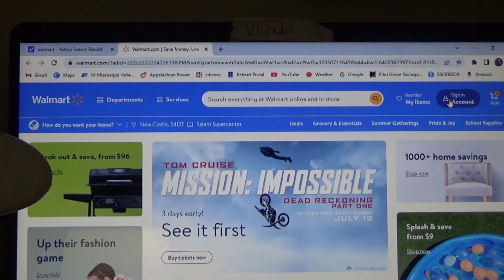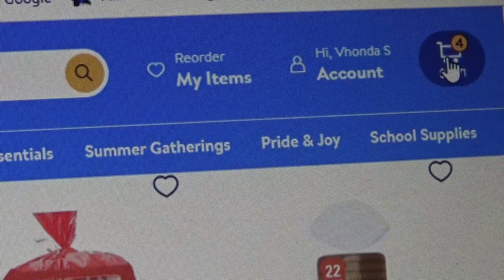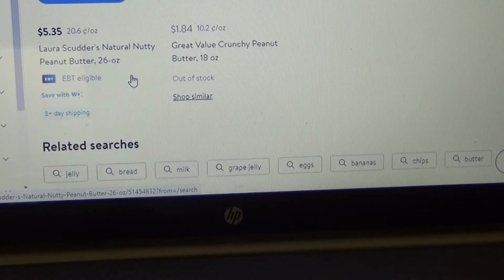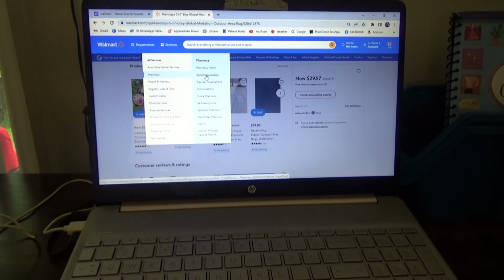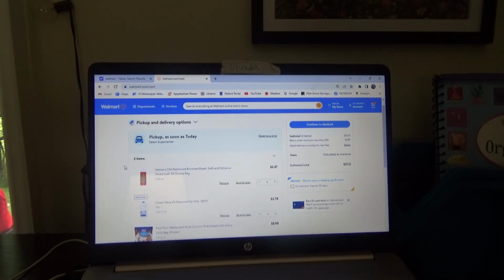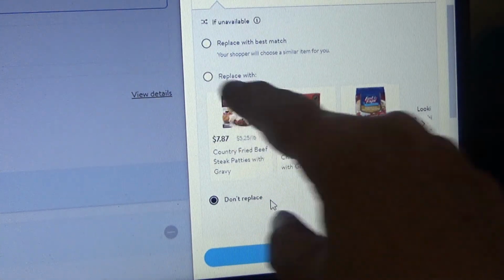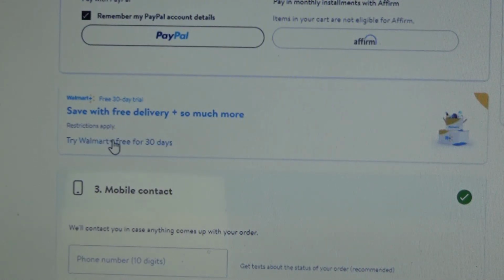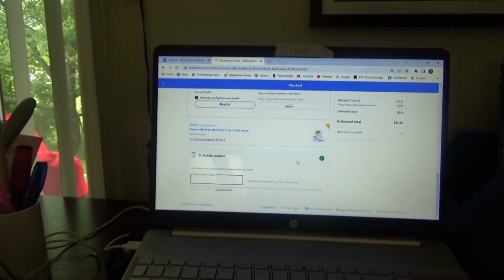WALMART HOW TO ORDER DELIVERY OR PICK UP ll WEBSITE OR APP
If you're having trouble figuring out how to have groceries or supplies delivered I hope this video helps you. Let me know and I'll help anyway I can.